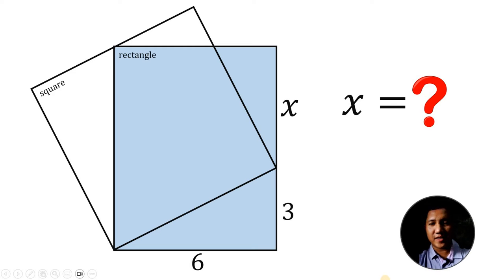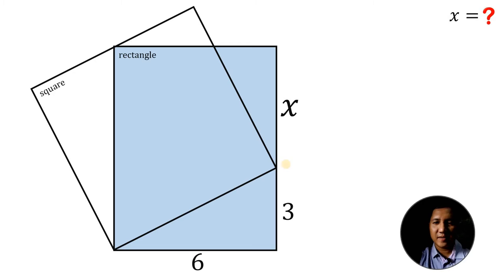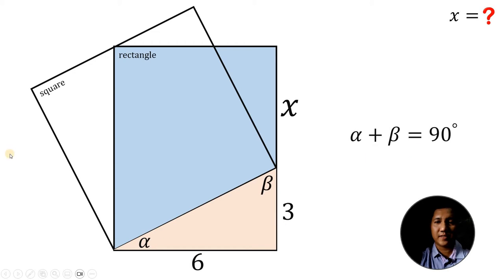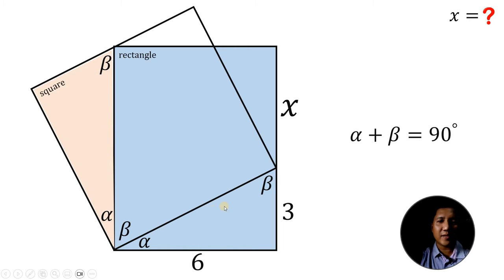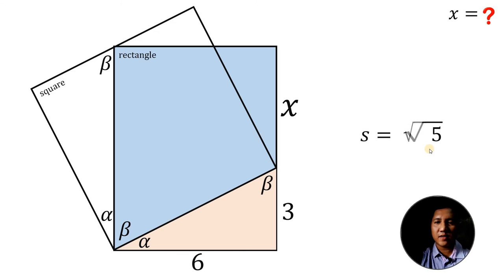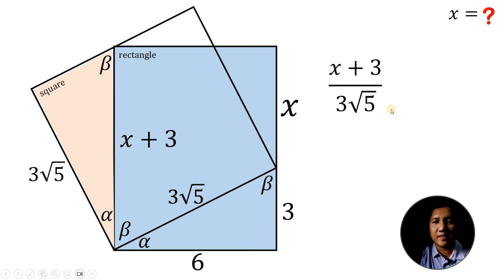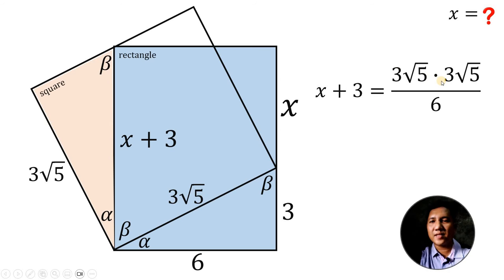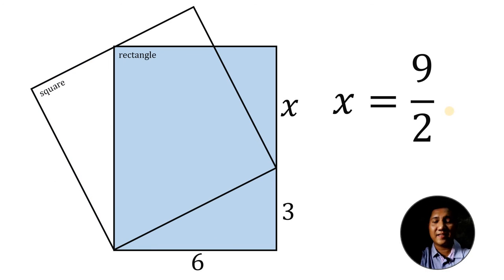Can you solve it? | Geometry Challenge | How to solve for x